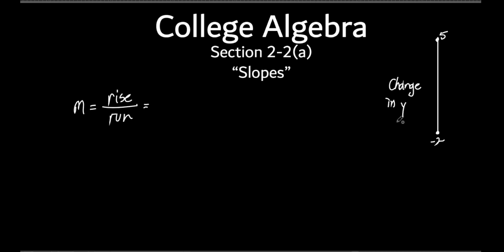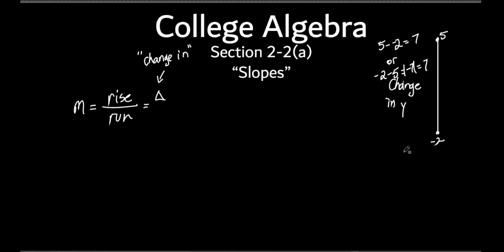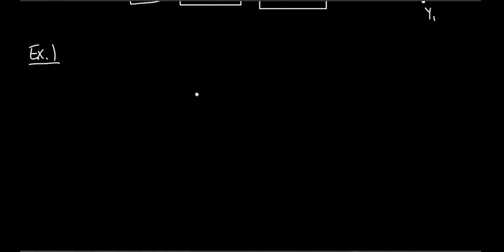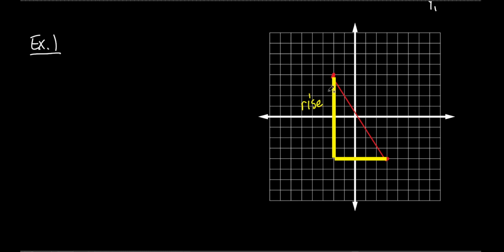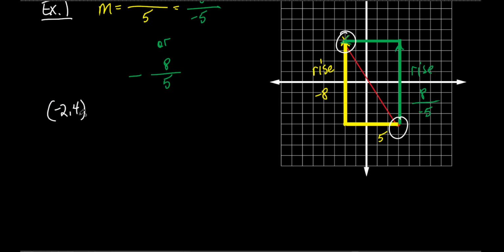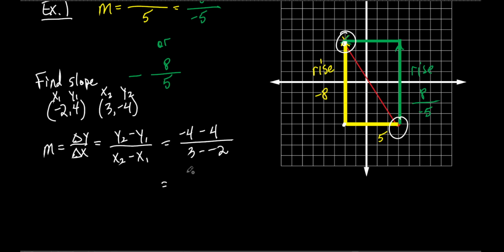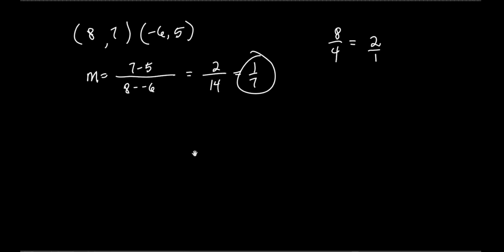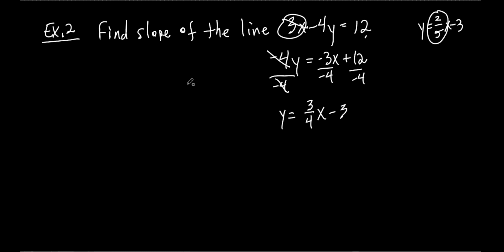College Algebra Section 2-2 (a) "Slopes"